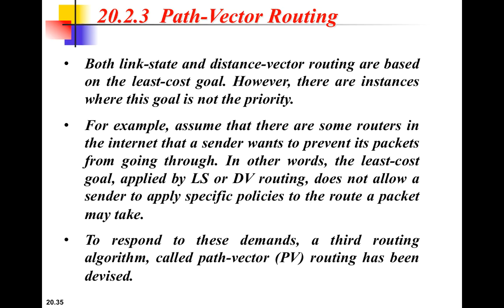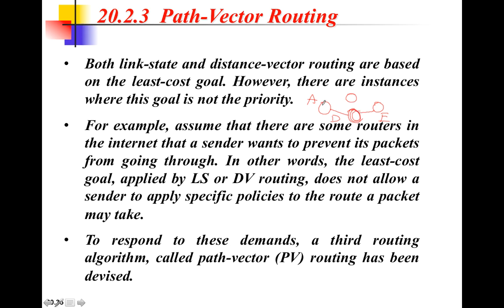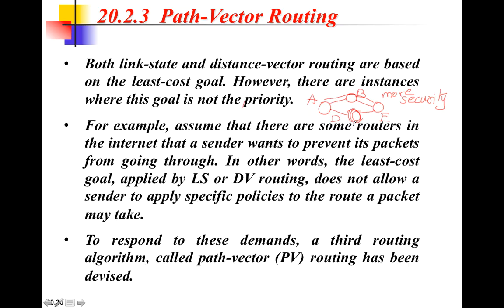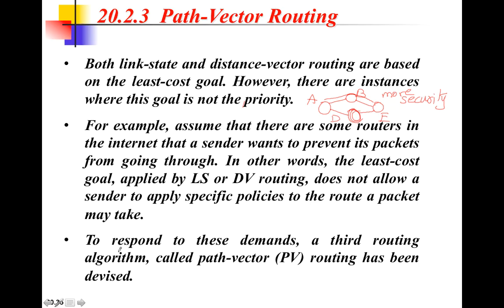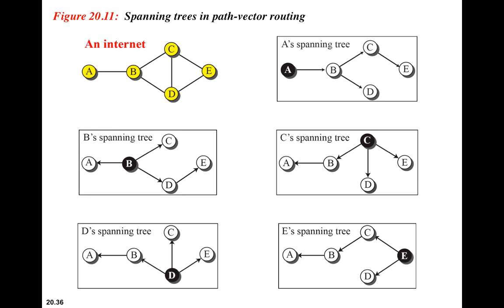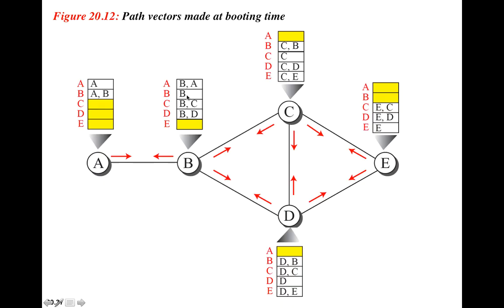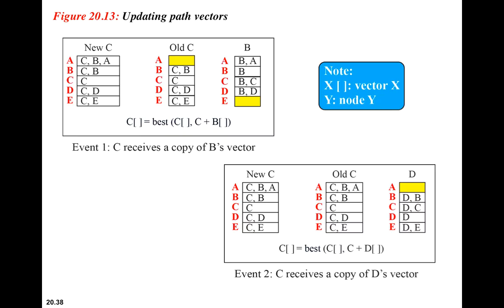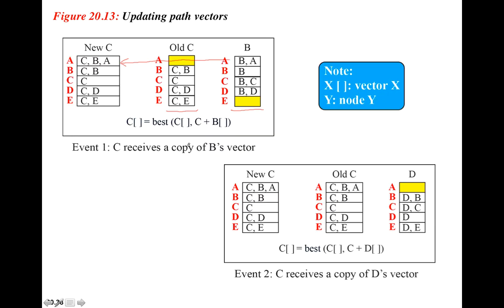4 5 Unicast Routing Path Vector Routing